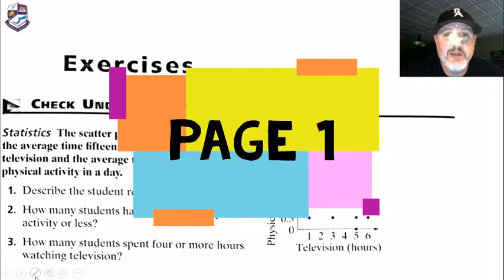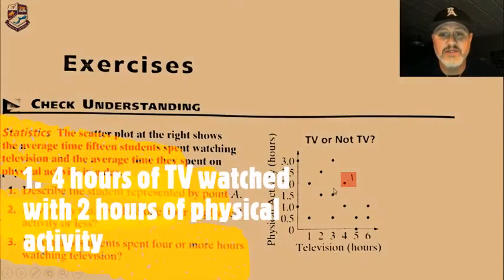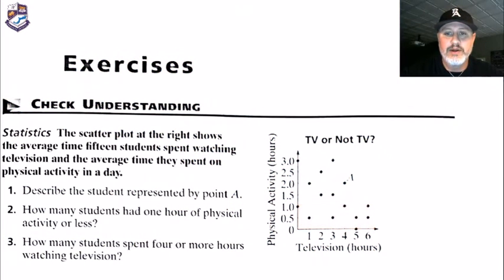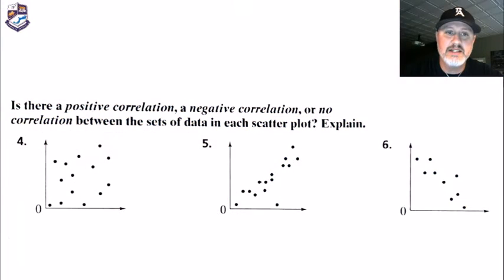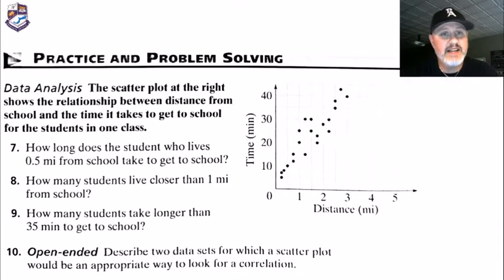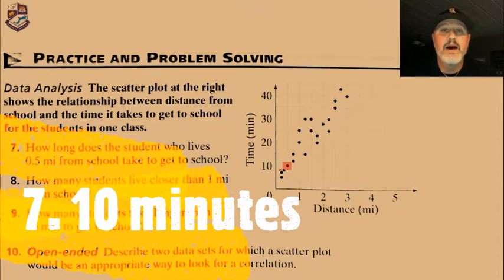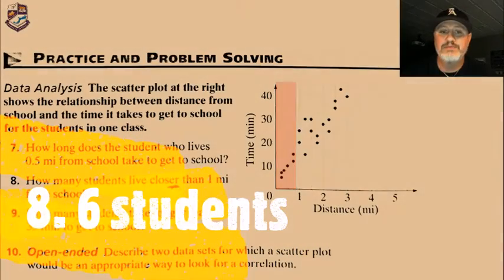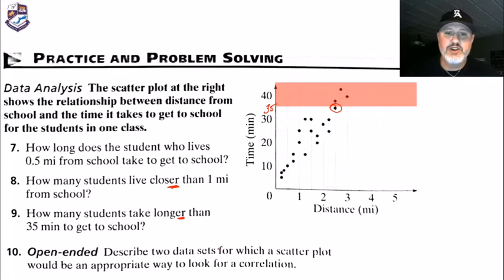Scatter Plots Classwork